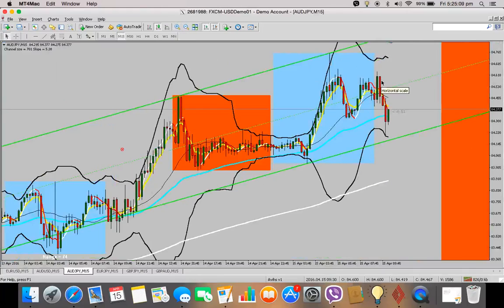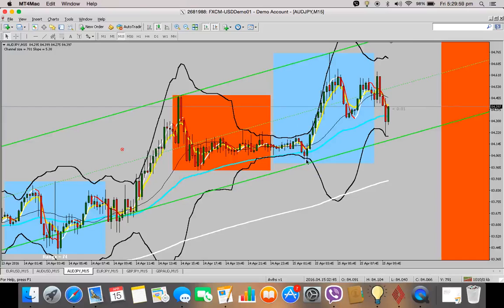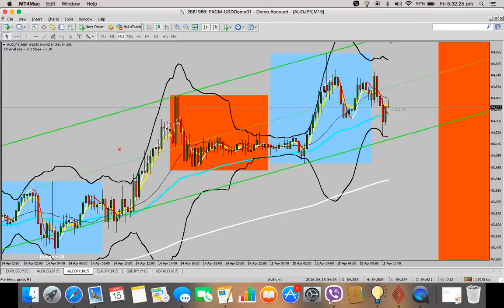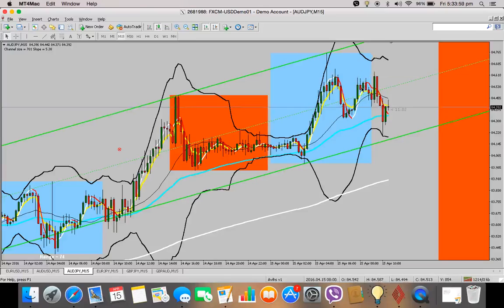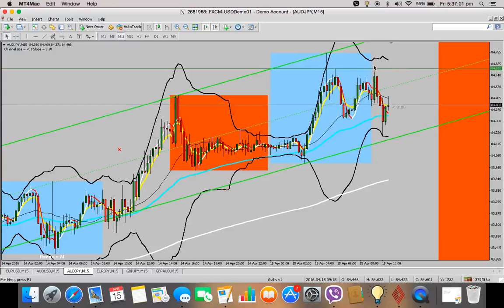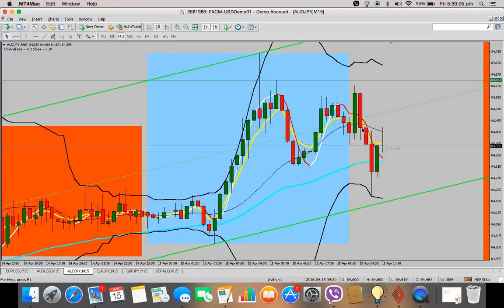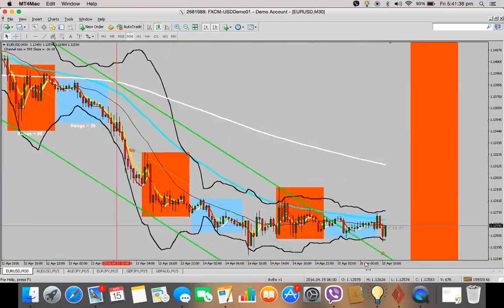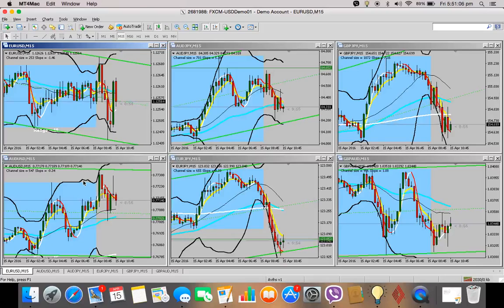15min M (Double Top) Trade Example